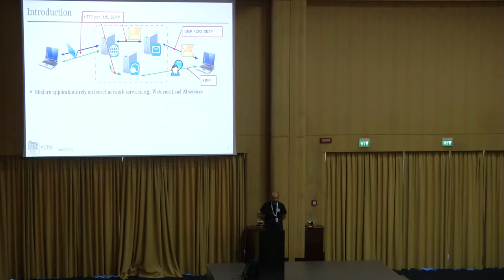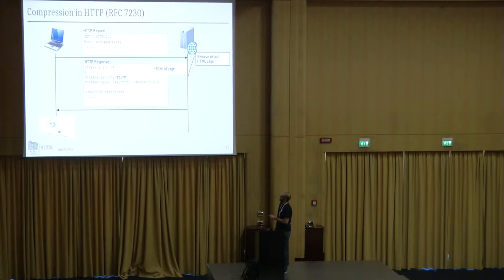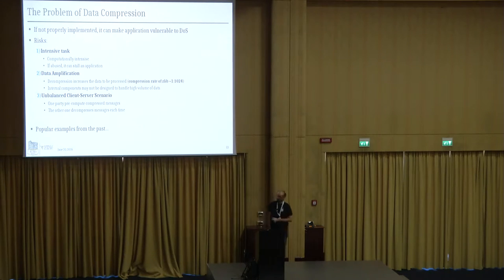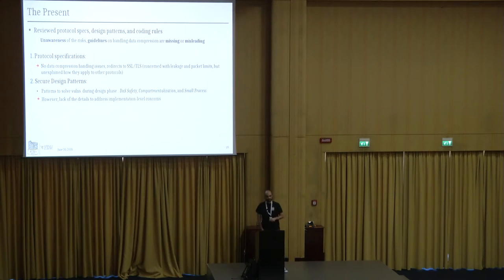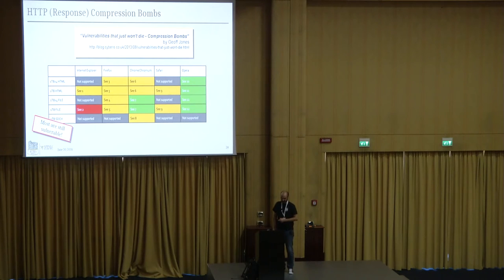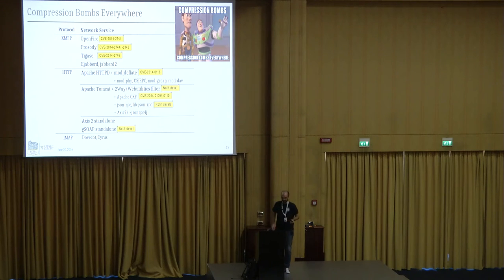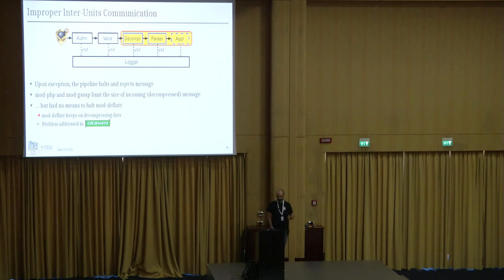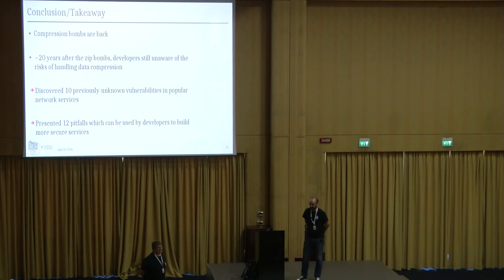AppSecEU 16 - Giancarlo Pellegrino - Compression Bombs Strike Back